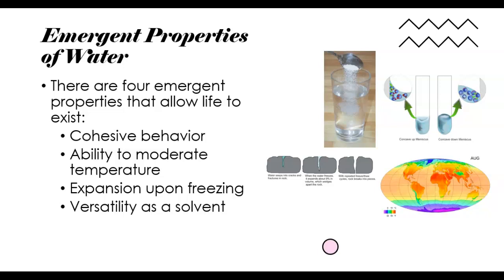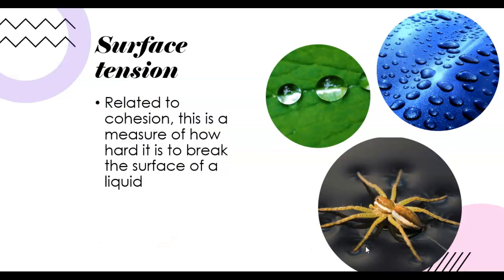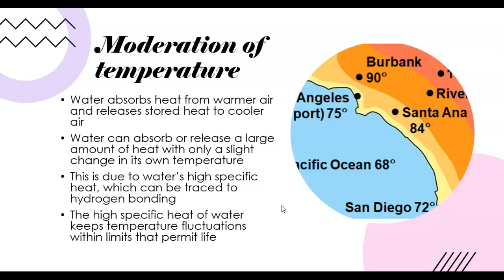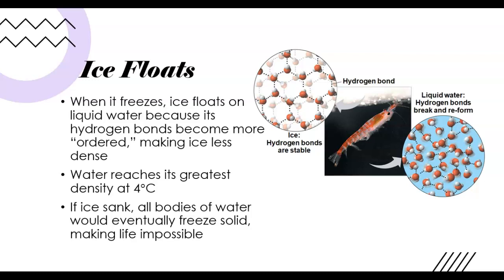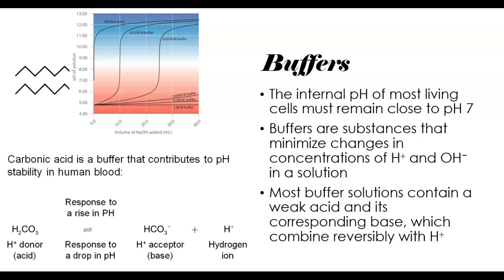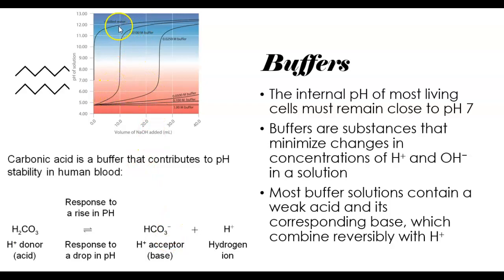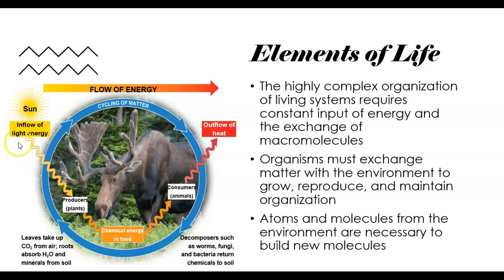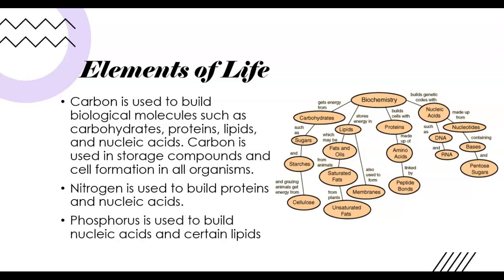AP Bio Unit 1 Part 1 - Water